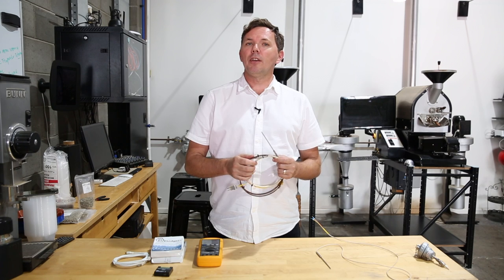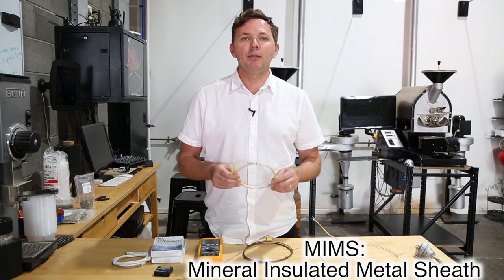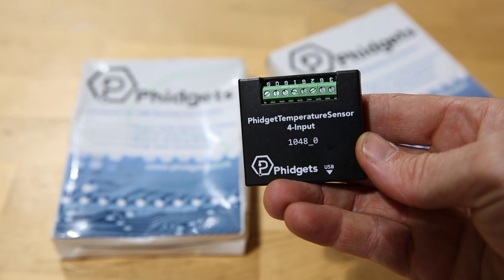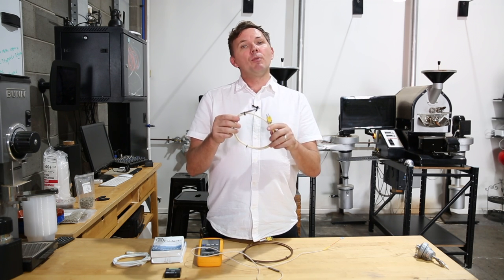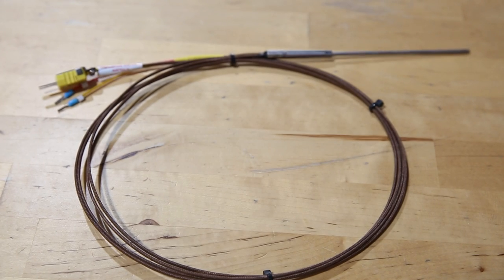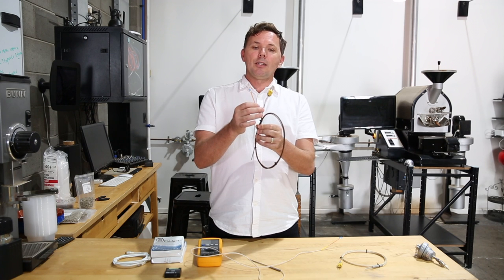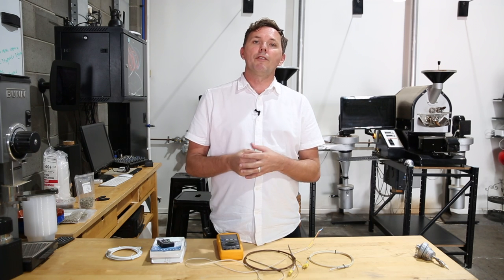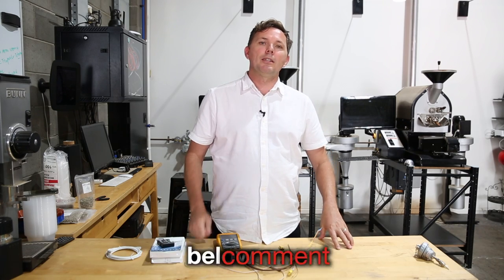Coffee Roaster Temperature Probes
WOLFF WEEKLY VLOGG 066  | Peter talks about the options available for Coffee Roaster Temperature Probes